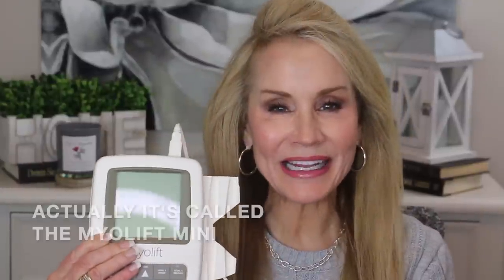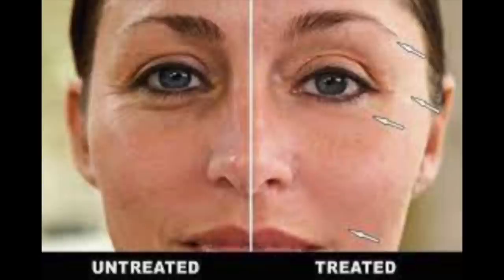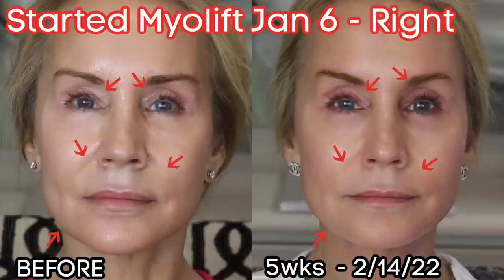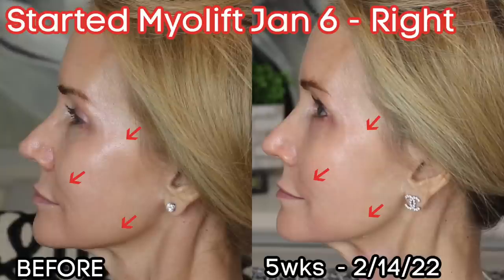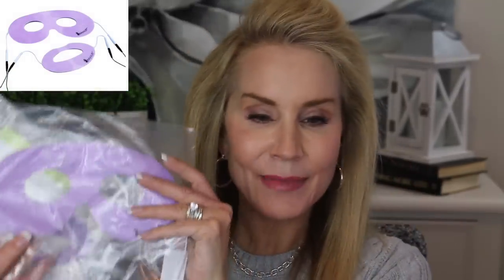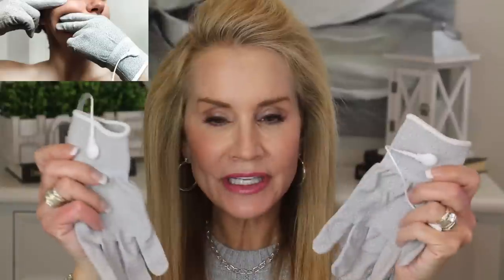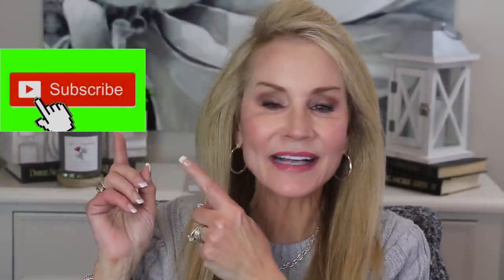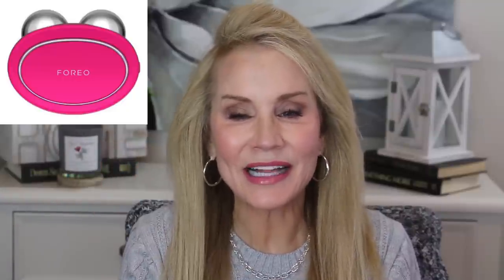How to help SAGGY SKIN and WRINKLES! | See My BEFORE & AFTER PICS!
In this video learn how to help saggy skin and wrinkles. I show you the before after pics of my 30 day results with the Myolift Mini facial microcurrent device. Microcurrent is proven to help saggy skin and to help reduce wrinkles. I was pretty surprised at how well it worked.

Also, receive free conducting gloves with the purchase of the Myolift Mini
Note: If I did it all over again, I would purchase the Myolift Mini Home Started Kit that includes
some extras for not much more.

💝  WHAT I’M WEARING:
MAKEUP
Estee Lauder Double Wear Sheer Foundation in
2N1 Dessert Beige
Urban Decay Eye Primer

CLOTHING
Gray Cable Knit Crewneck Sweater
Silver Hoop Earrings
Two Piece Silver Necklace Set
DY-like Braided Wide Band Silver Ring
Classic DY Alike Cable Bracelet
Anne Klein Plain Bezel Silver Watch

Face Book: Fifty Plus Beauty